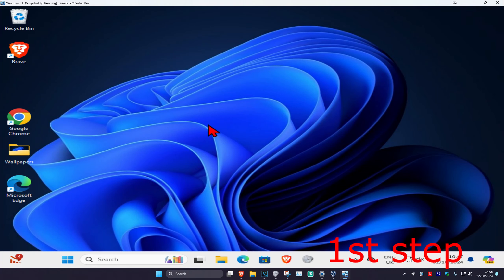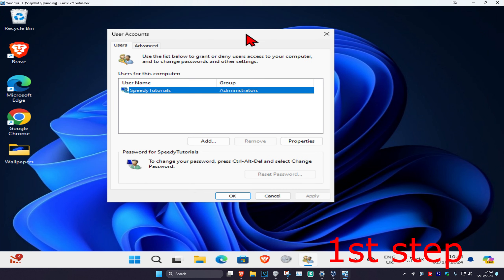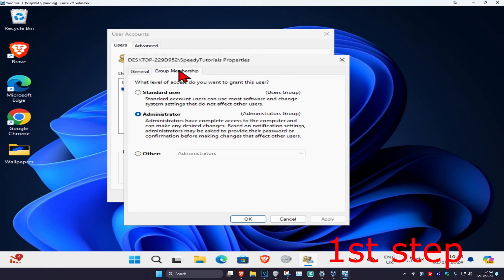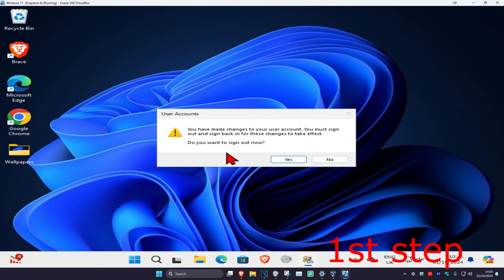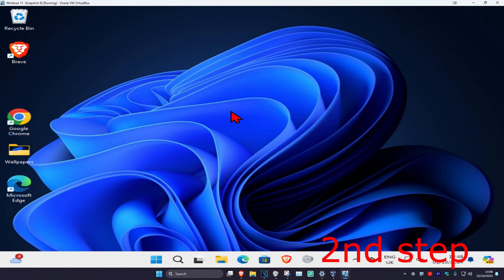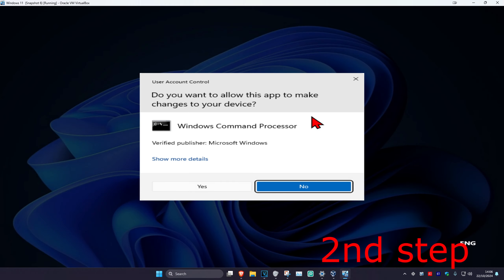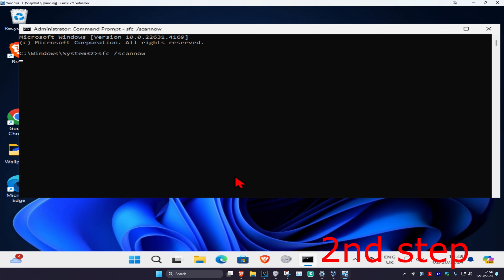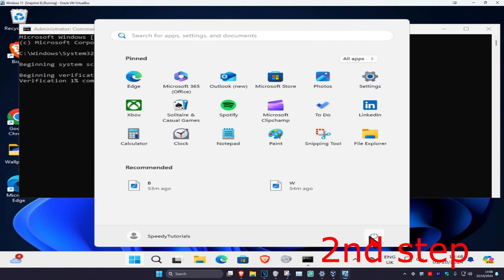How To Fix Run as Administrator Not Working in Windows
Windows 11/10 Fix Run as Administrator Not Working [Tutorial]

If you are trying to use the Run as administrator context menu option in Windows 11 but find that it is not working or opening the program with administrator privilege, then you may need to carry out a few things.

Sometimes issues while trying to run certain applications can appear, and speaking of issues, many users reported that nothing happens when they click on Run as administrator option. This can be a problem, and in today’s tutorial, we’ll show you how to fix this issue.

Running applications with administrative privileges is crucial for some users, but sometimes nothing happens when you click Run as administrator. This can be a problem, and speaking of problems, here are some similar issues that users reported:

Right click Run as administrator not working Windows 10 – This problem usually appears due to third-party applications. To fix the problem, you need to find and remove those applications from your PC.
Can’t run as administrator Windows 10 – You can sometimes encounter this issue if your user profile is damaged. To fix the problem, create a new user profile and check if that solves the issue.
Unable to run anything as administrator Windows 10 – Sometimes your antivirus can interfere with certain applications. To fix the problem temporarily disable or uninstall your antivirus.
Run as administrator does nothing – Sometimes your installation can get damaged causing this issue to appear. To fix the issue, perform both SFC and DISM scan and check if that helps.

When you attempt to run a program elevated by right-clicking on it and clicking Run as administrator, nothing may happen. However, programs that run elevated by default (without manually needing to start elevated), show up the User Account Control (UAC) dialog and start correctly.

The same issue may happen when you access the Win + X menu shortcuts. Some or all of the Win + X shortcuts may fail to work.

This problem has nothing to do with the User Account Control slider level settings.